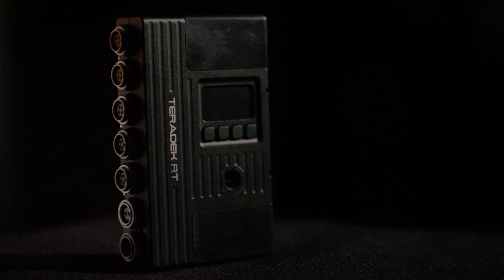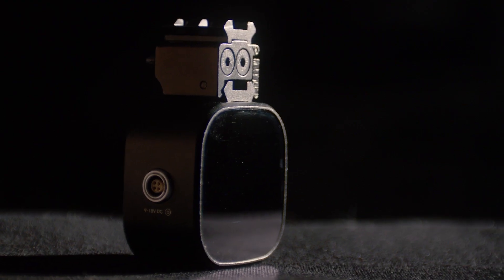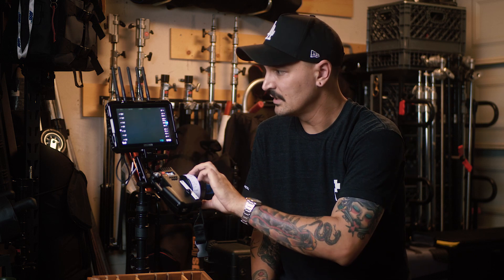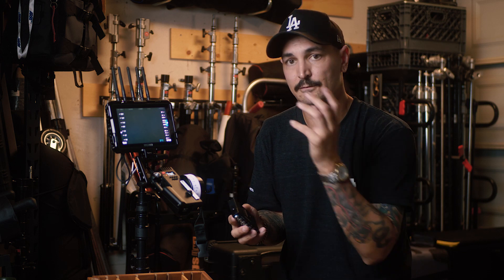Wireless Follow Focus Build Version 3 // Teradek RT // Smallhd 702 Touch // Teradek Bolt 4K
Version #3 of the build is here and Im very excited about the new addition.
The Teradek RT wireless follow focus system.
Combined with the Smallhd 702 Touch and the Teradek Bolt 4K we've unlocked a lot of new features and taken our focus pulling to the next level!

Smallrig Monitor Cage

Smallrig 15mm to NATO Mount

SmallRig Wooden Handle w/Arri Rosette